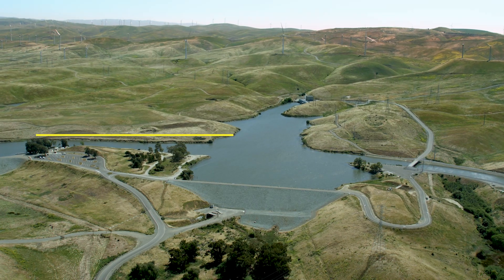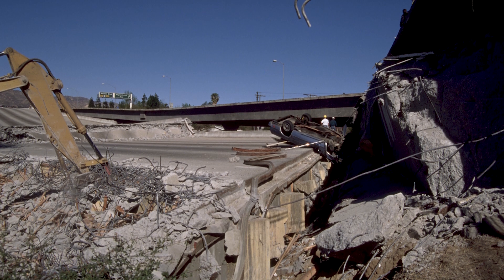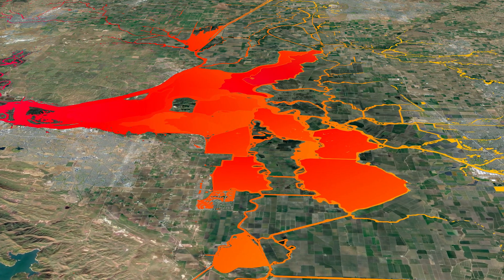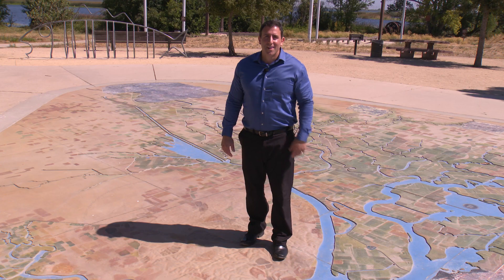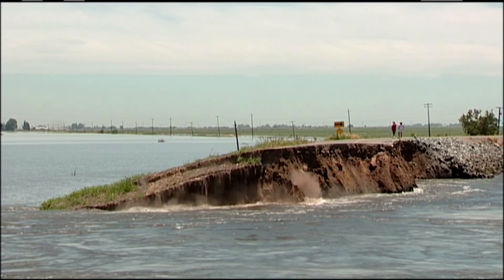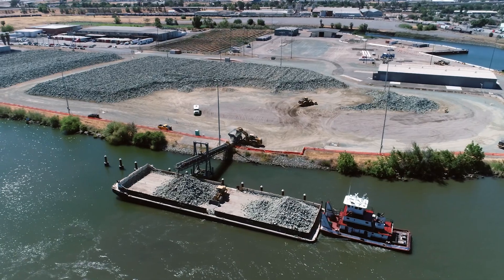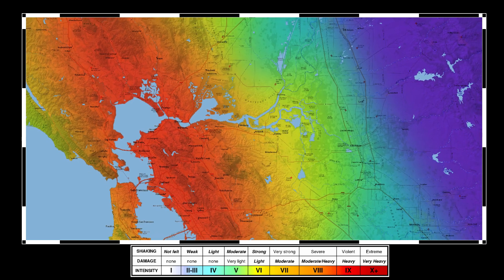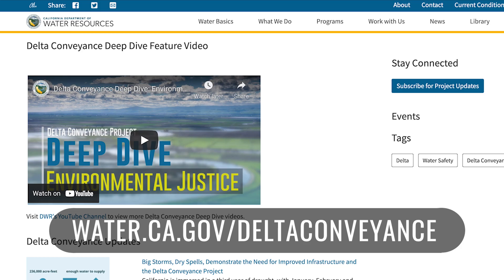Delta Conveyance Quick Question #5: How would a tunnel help protect water supply in an earthquake?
According to the United States Geological Survey (USGS), there is a 72 percent chance of a 6.7 or greater magnitude earthquake occurring in the Bay Area by 2043 that could cause levees in the Delta to fail. This could result in significant amounts of saltwater being drawn into the Delta region, raising salinity levels and crippling the state’s ability to deliver fresh water to 27 million Californians and 750,000 acres of farmland. The proposed Delta Conveyance Project, by adding intakes in the northern Delta and an earthquake resilient tunnel, provides some insurance against water supply disruption from an earthquake in the Bay Area or Delta.